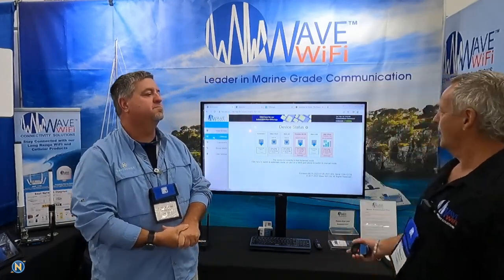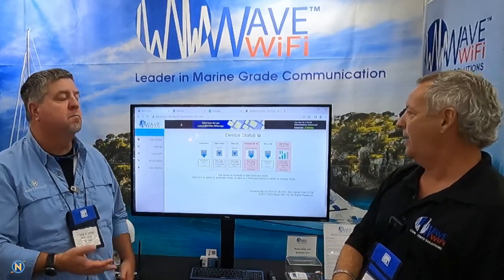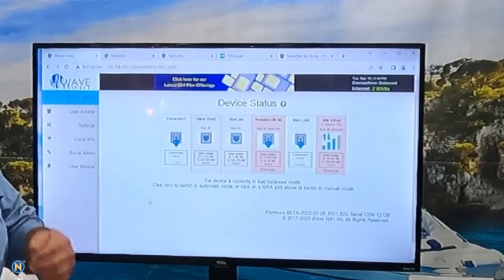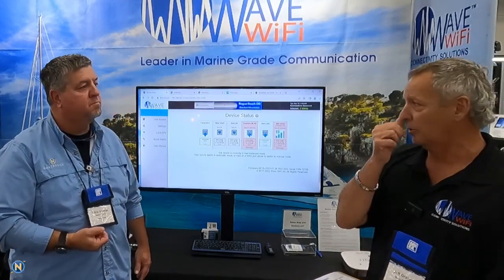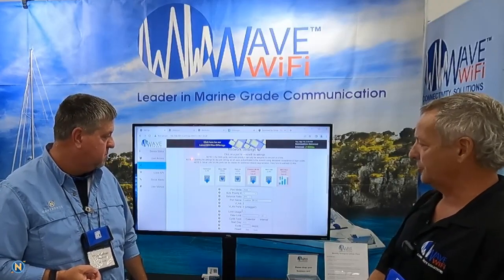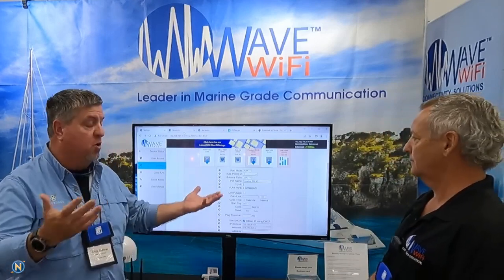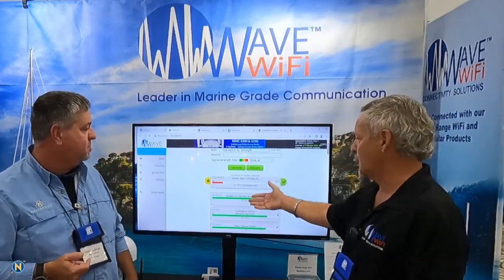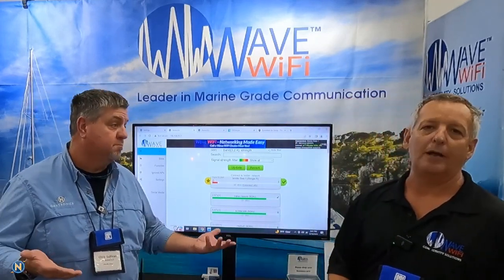SWS Wave WiFi at NMEA Expo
WaveWifi.com

This video is a Wave Wifi official release